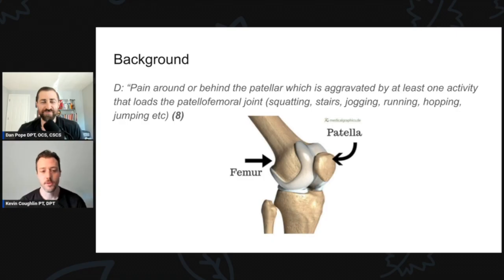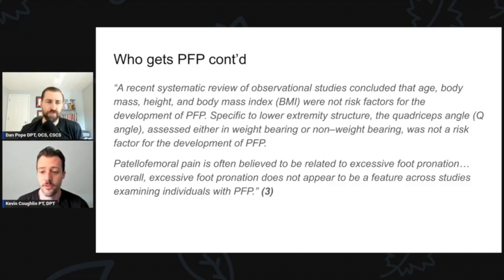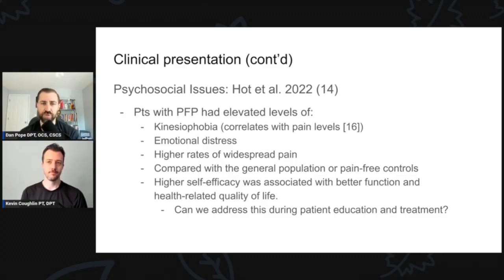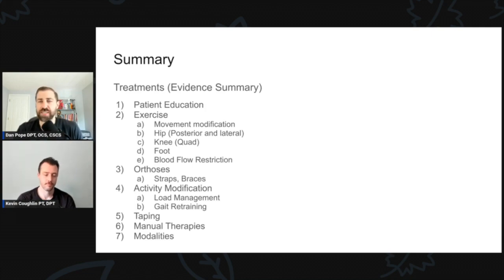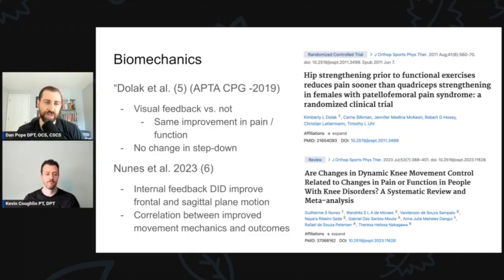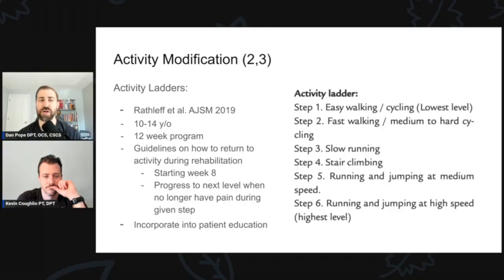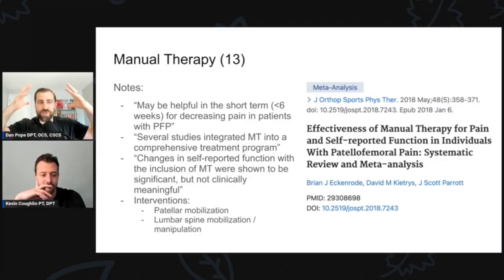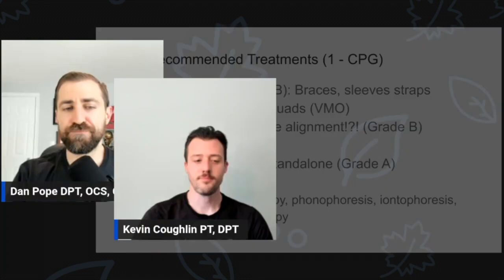Patellofemoral Pain MASTER CLASS for Physical Therapists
In today's episode we go over a Patellofemoral Pain MASTER CLASS for Physical Therapists: